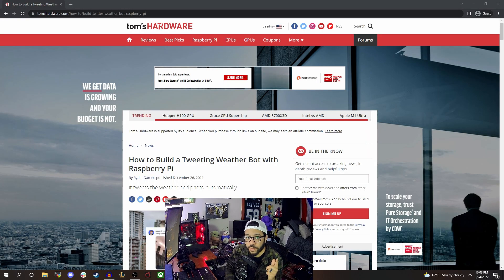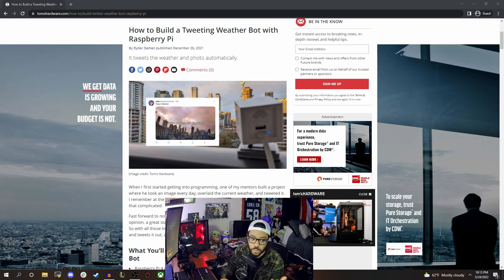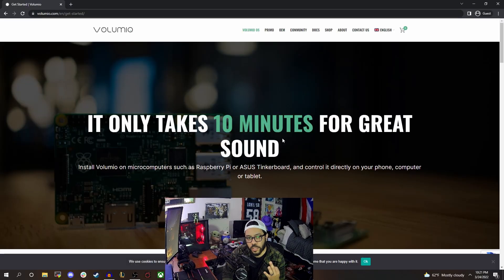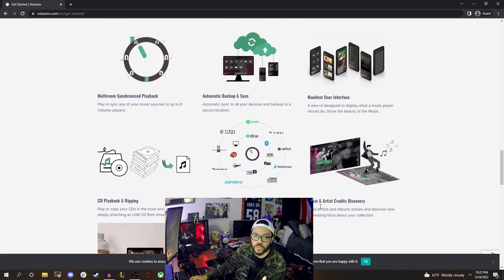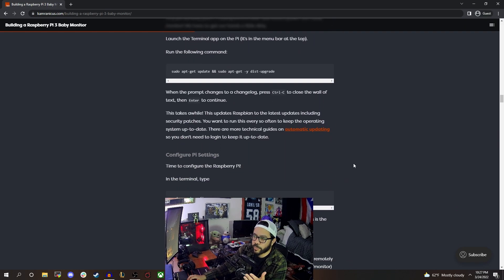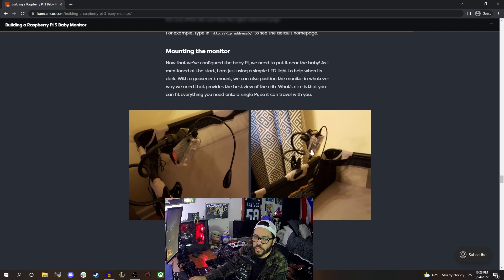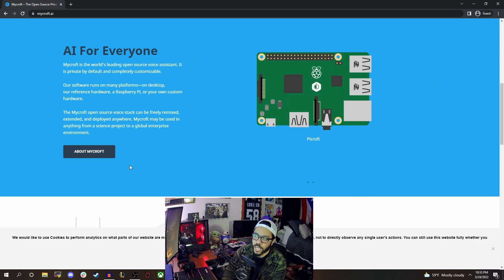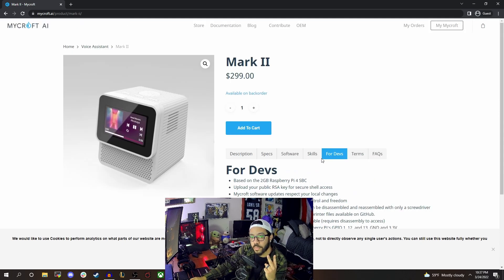5 FRESH Raspberry Pi Project Ideas 2022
00:00 Intro
00:10 5
00:56 4
01:55 3
03:25 2
04:58 1

Artists: Guustavv, Sarah the Illstrumentallist